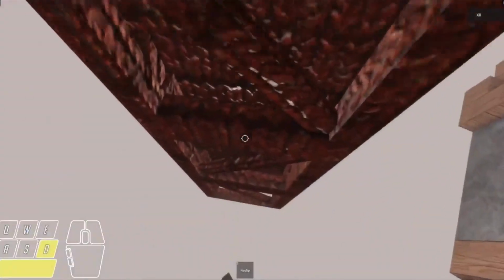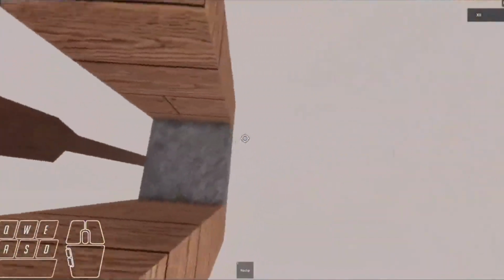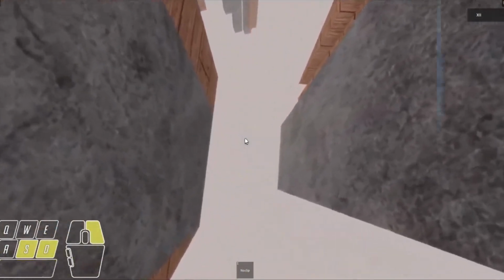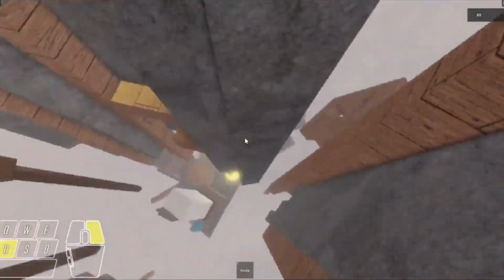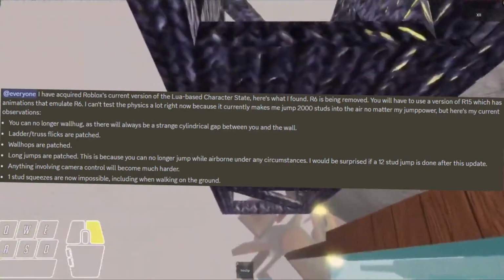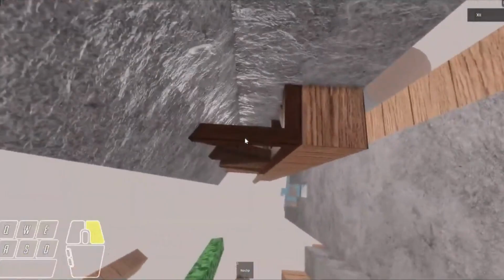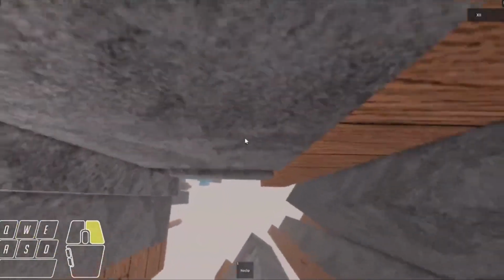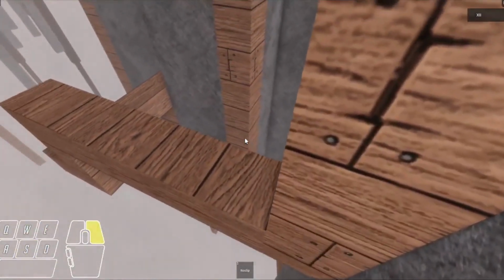This Update Could BREAK Obbying...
It actually could though this is Kinda Sketchy ngl. I hope not though